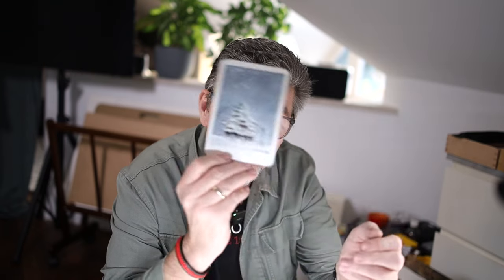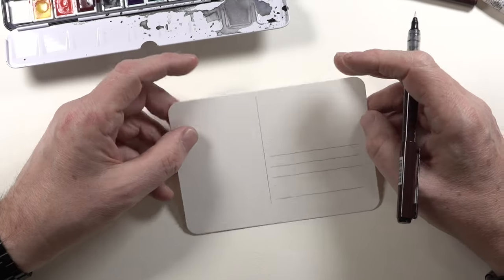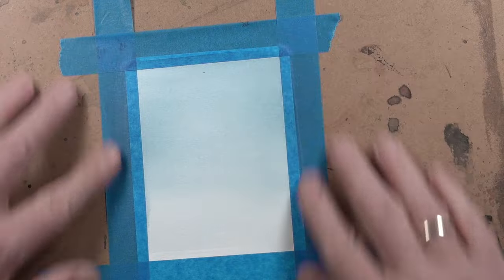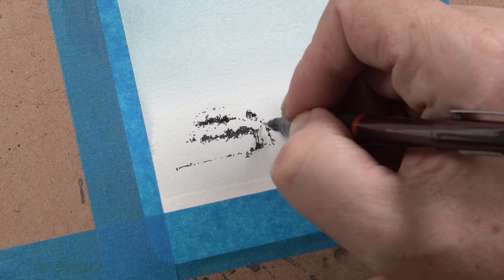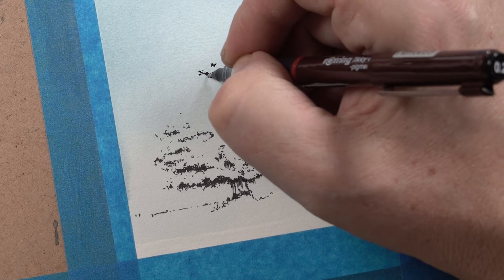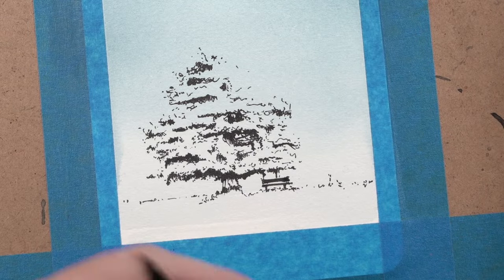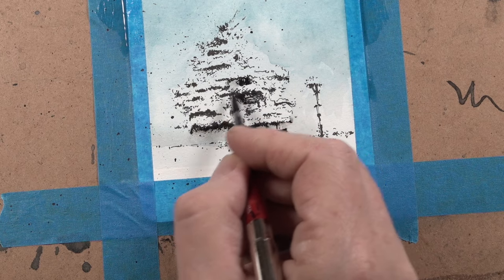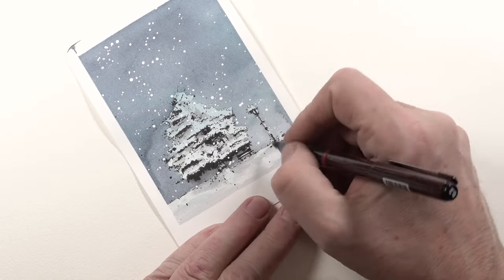Drawing and Painting a Winter Greeting Card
Painting and drawing a greeting Card for winter and christmas

Music: © Ian Post - Prelude in C Major Bach, artlist